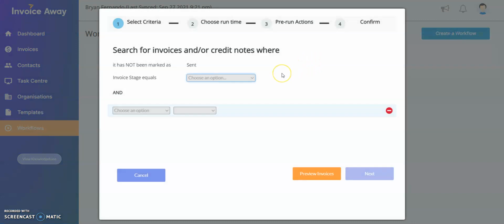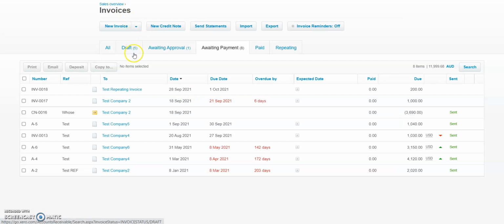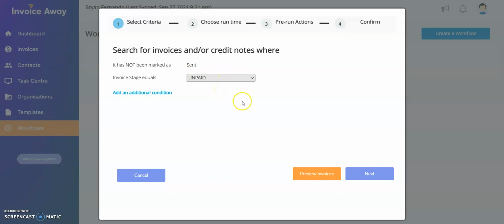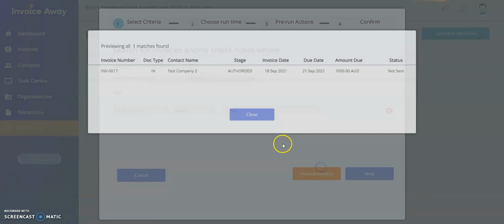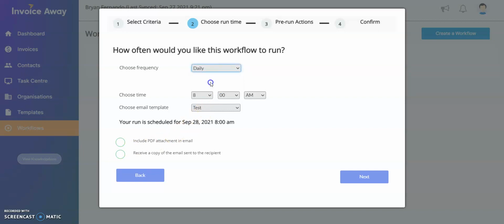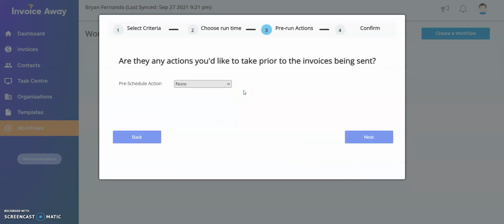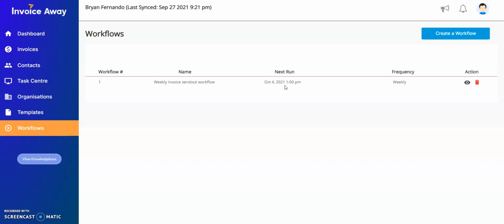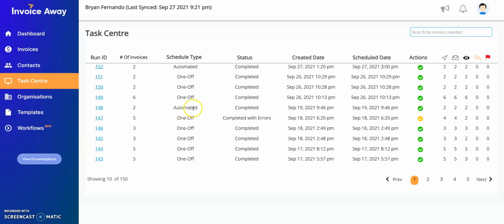Creating your first workflow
In this video tutorial, we will take you through creating your first workflow in Invoice Away.